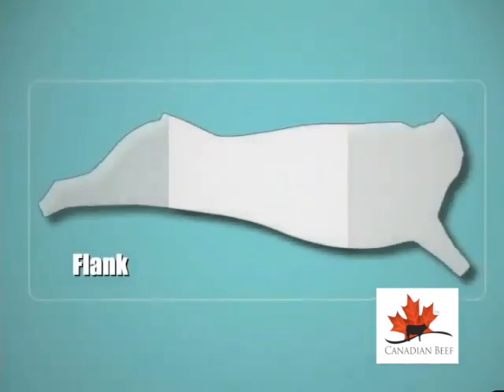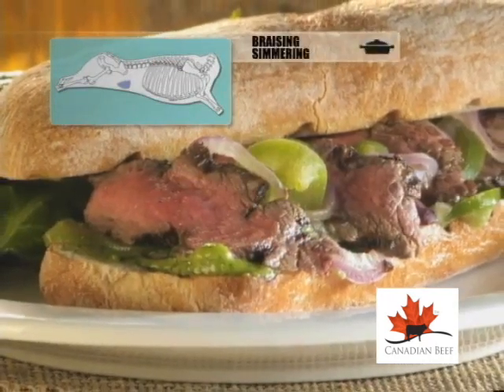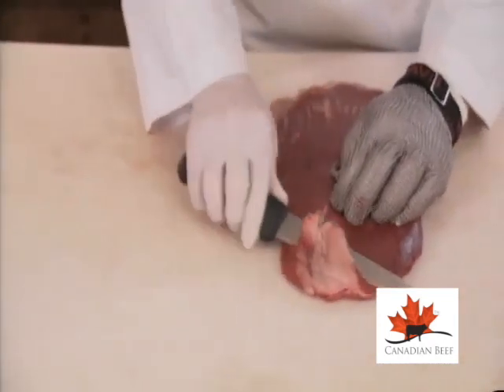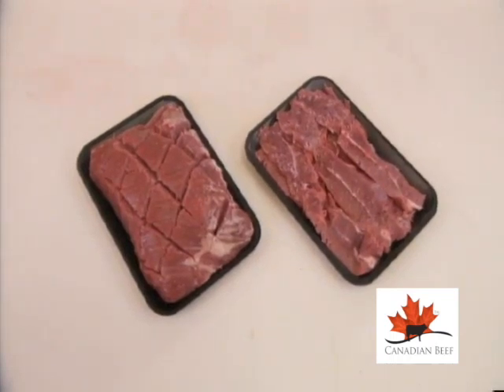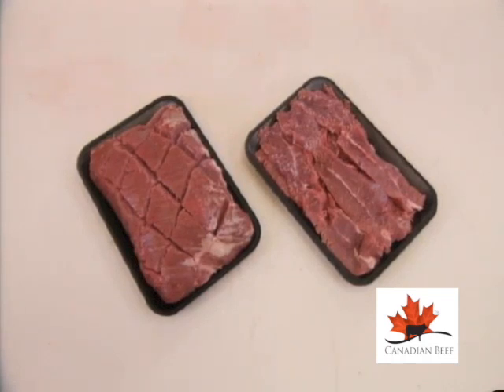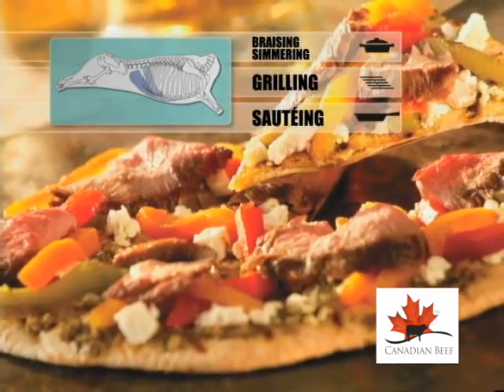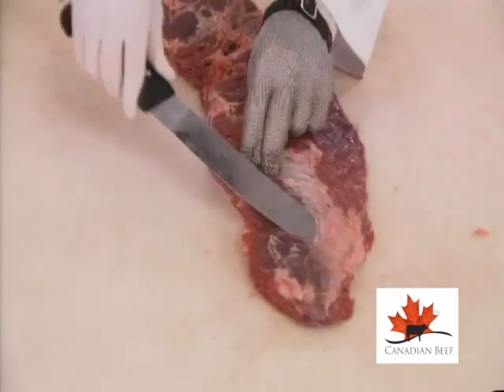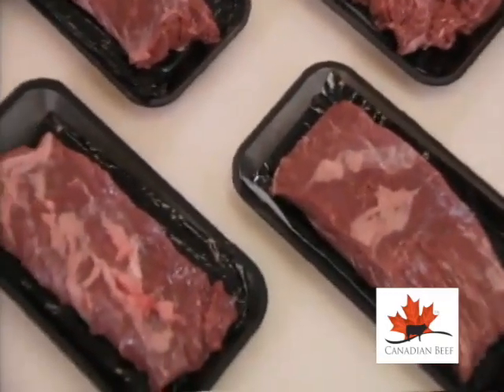Know your Beef cuts: Flank Skirt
The flank is a flat, oval-shaped muscle located beneath the short loin and sirloin sections. Extremely lean with little or no external fat and is free from any major connective tissue. Course grain runs in one direction so a marination would help enhance flavour and tenderness. The flank thinly sliced is perfect for Asian and Latin style dishes.